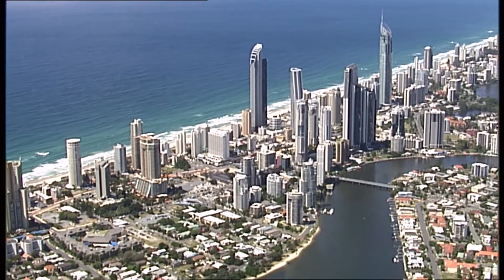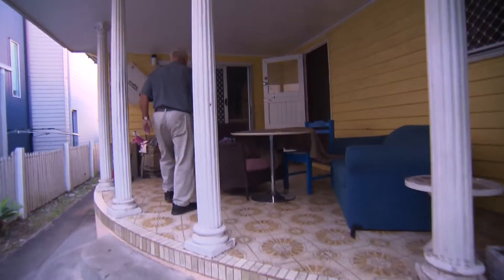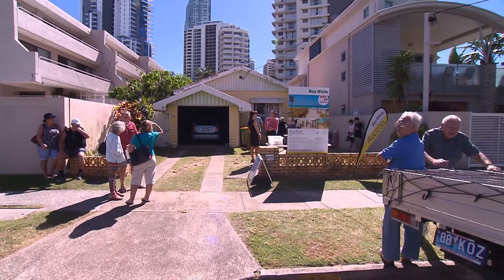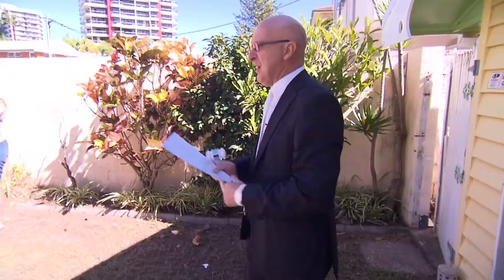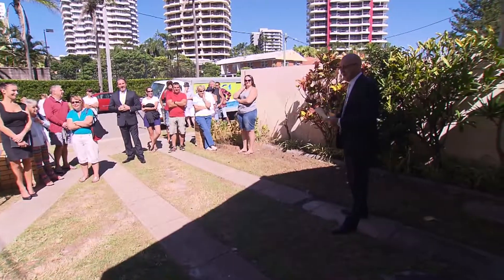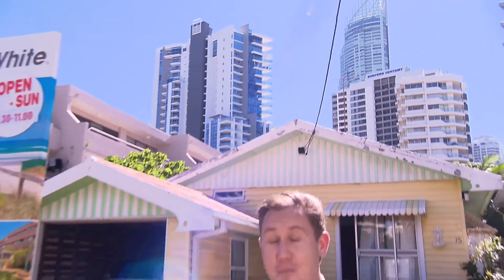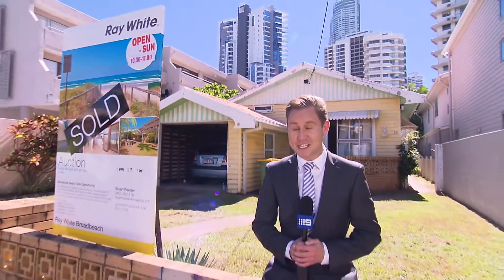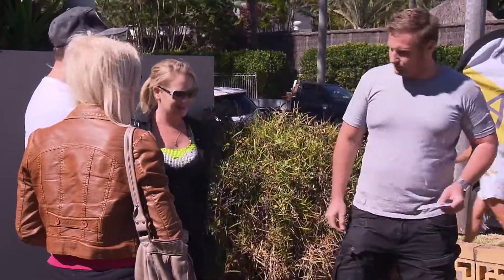15 Thornton St Auction